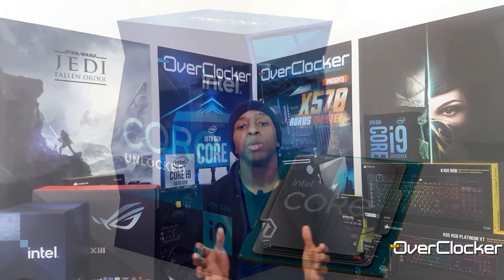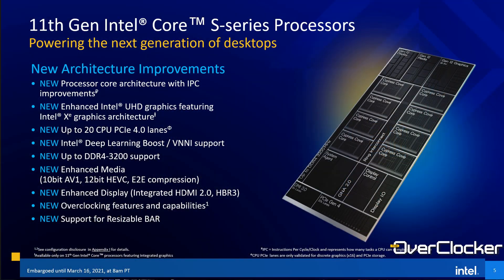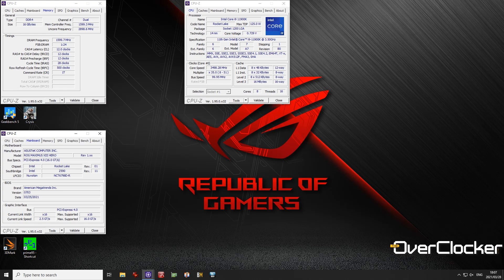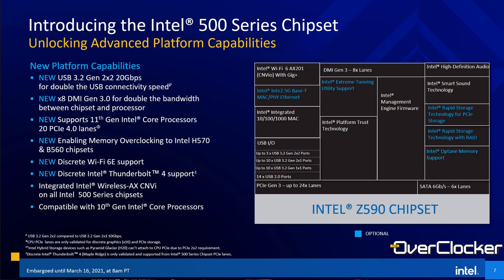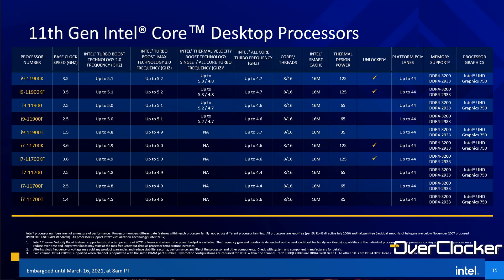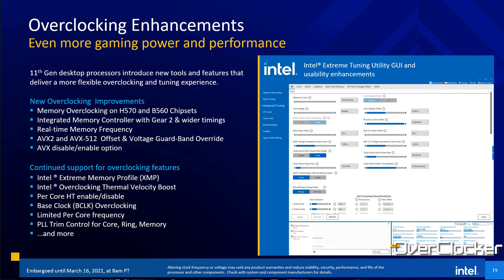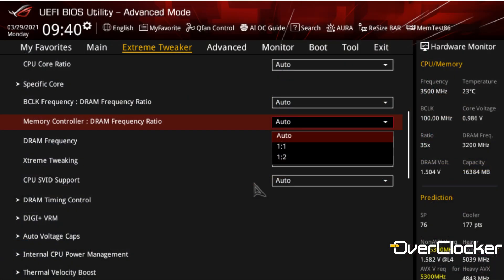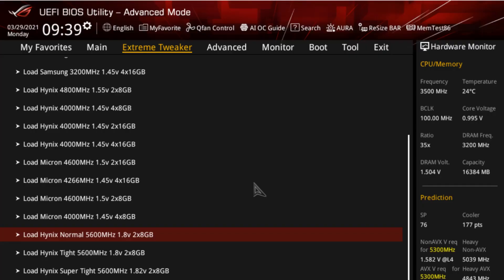Introducing the Intel 11th Gen i9-11900K & i5-11600K Review (Part 1)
Hello everyone.
Intel’s 11th Gen Core CPUs launched just a few hours ago. Not only are we looking at a new, more capable platform, we have what is undoubtably the fastest gaming CPU family money can buy, especially in the Intel Core i9 11900K.
The platform may still be in its infancy, but it’s showing a lot of promise and offering a meaningful advantage over the previous 10th generation parts and the competition as well in gaming. I will look at the 11600K and 11900K in greater detail with follow up videos.

Test System
Intel Core i9 11900K  | Core i5 11600K
ROG Maximus XIII Hero (0703)
2*8GB XPG Spectrix D50 3200 C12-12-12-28
Nvidia GeForce RTX 3060
CORSAIR AX1500i
EK-Phoenix 360 CLC
Windows x64 (20H2)